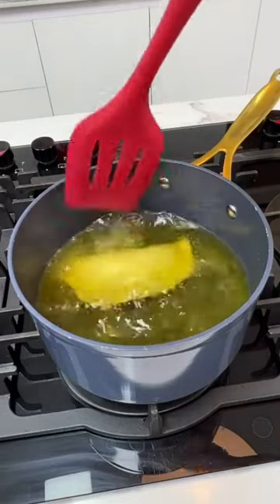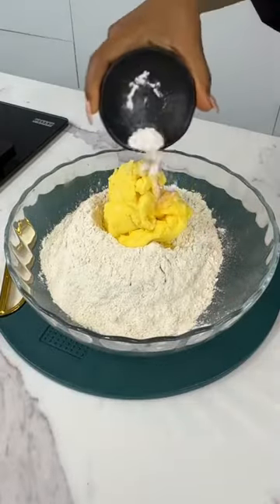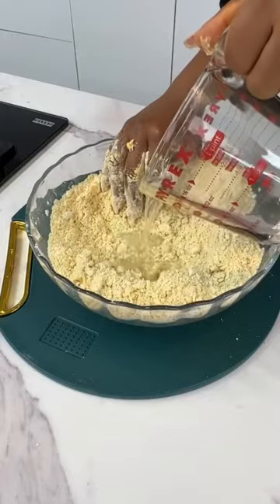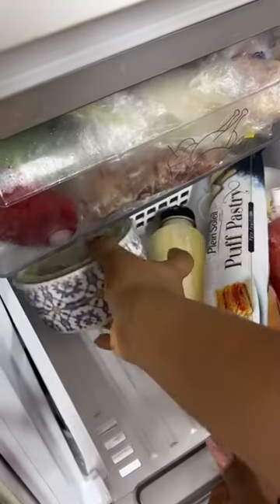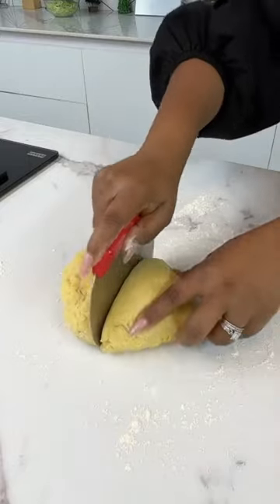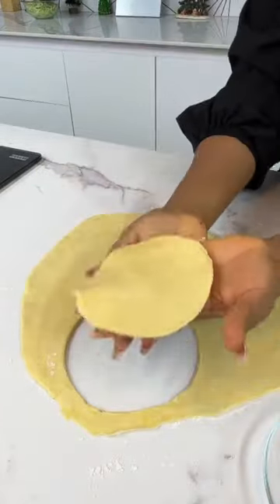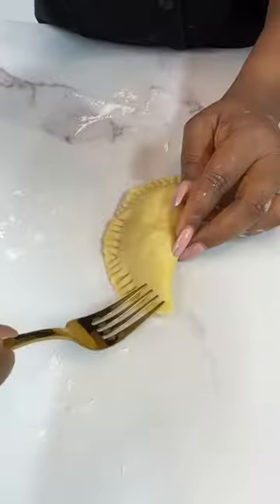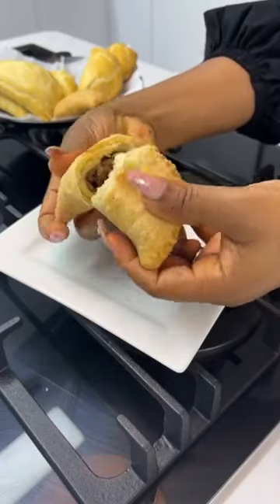AFRICAN FRIED MEAT PIE RECIPE